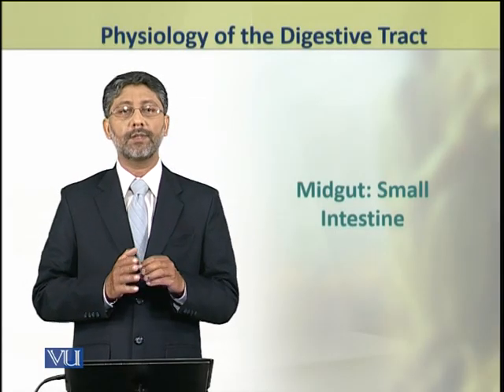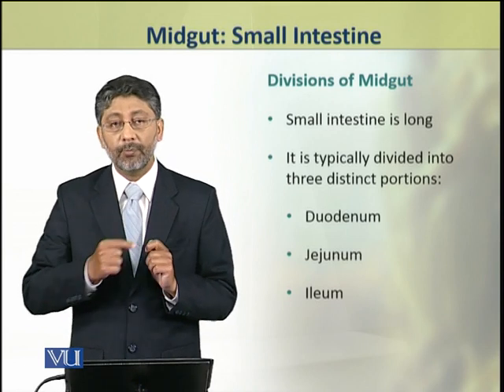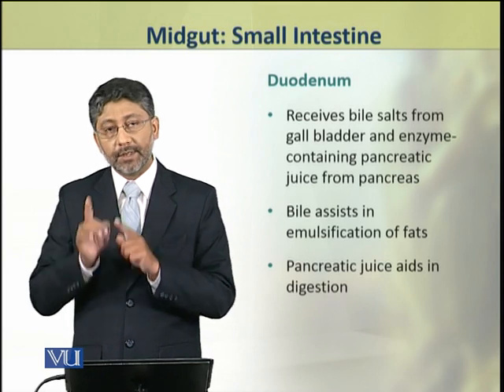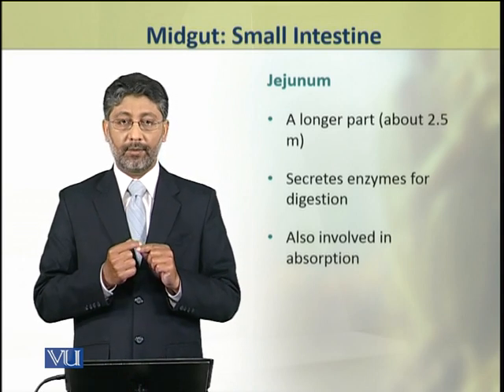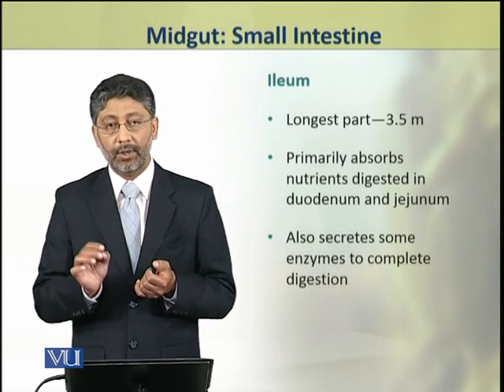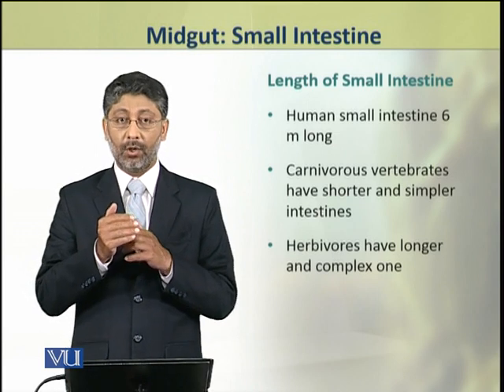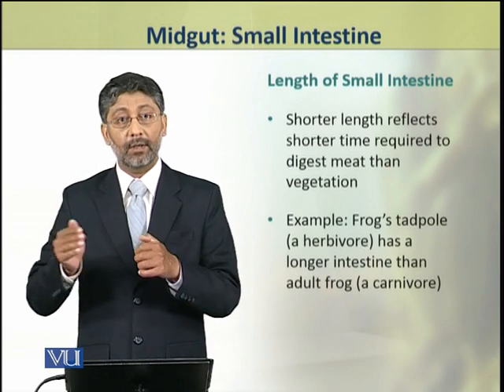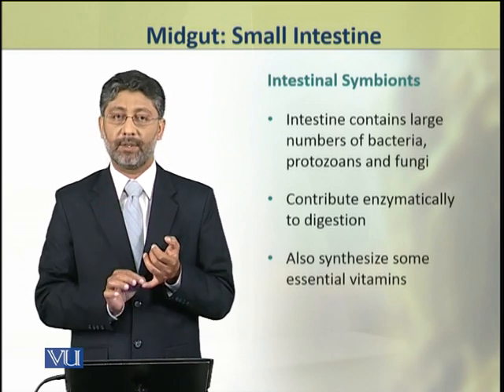Midgut: Small Intestine | Animal Physiology and Behavior (Theory) | ZOO502T_Topic196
Topic196: Midgut (Small Intestine),
By Dr. Ateeq ul Jaleel